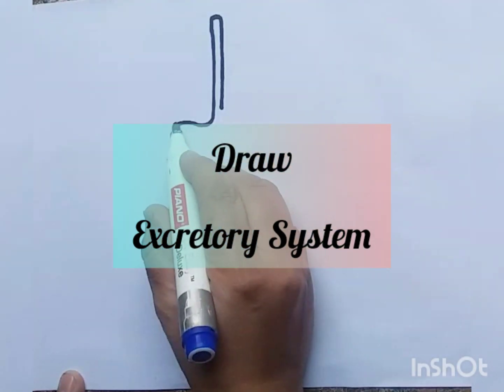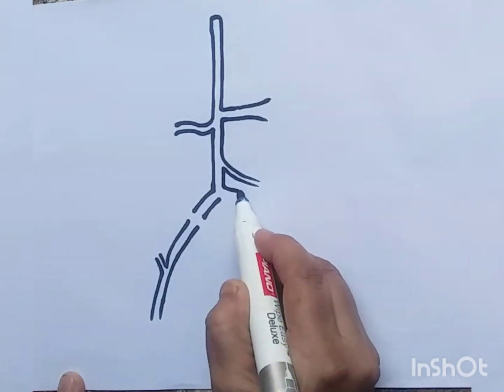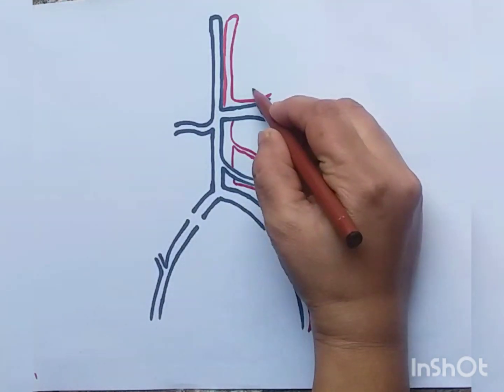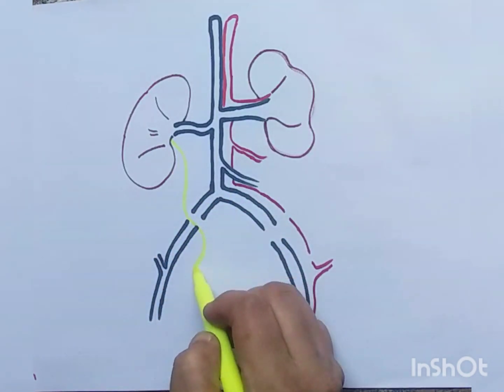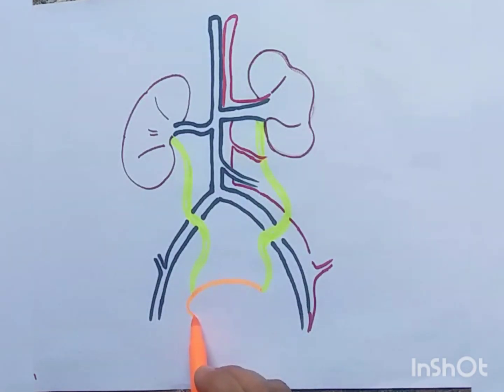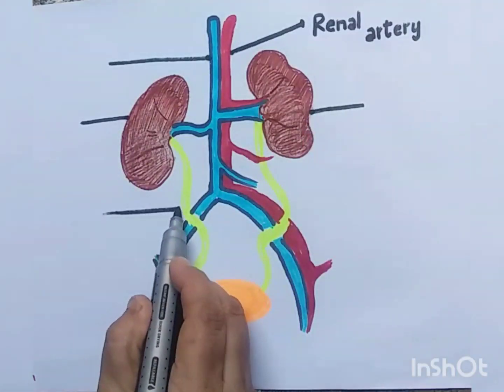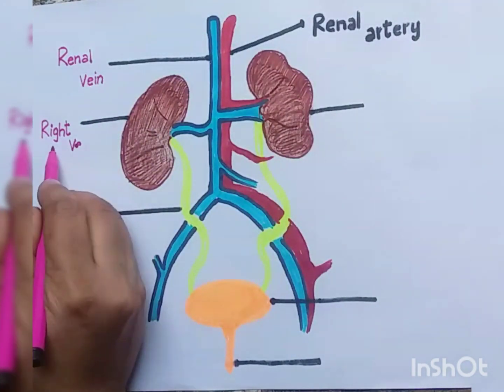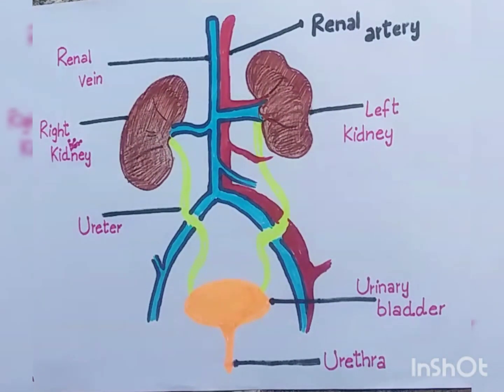How to draw Excretory System in easy way step by step tutorial for beginners/Haa-Meem 4science